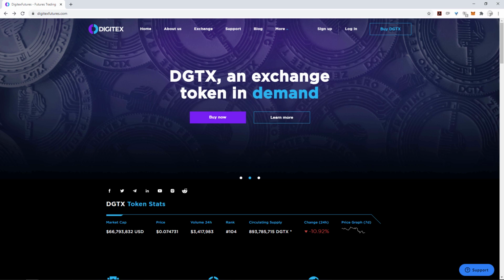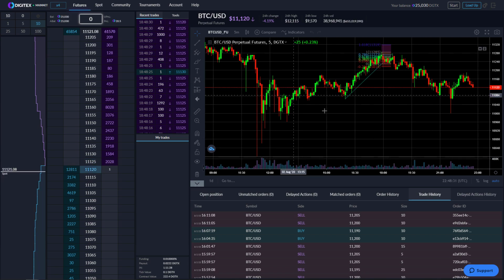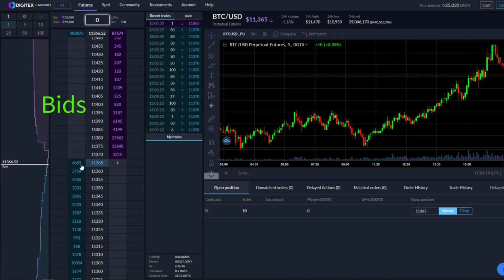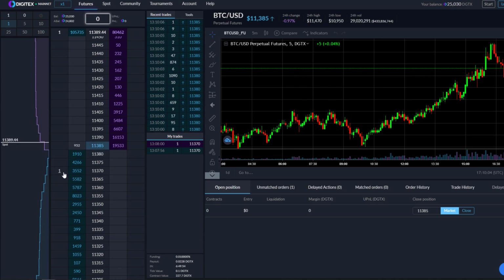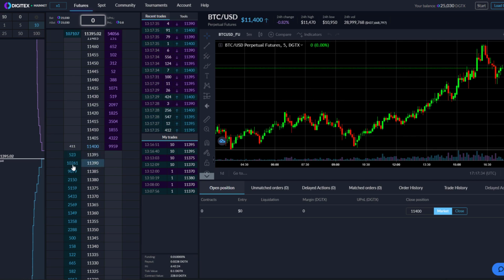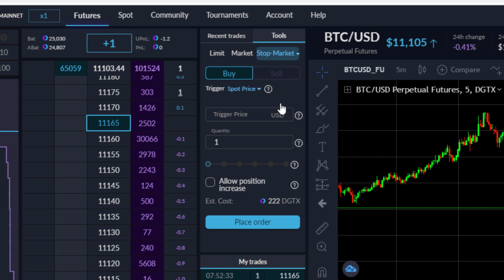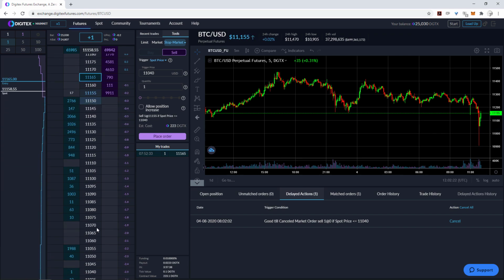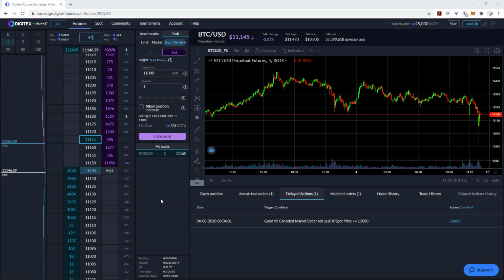Digitex Futures Exchange Overview